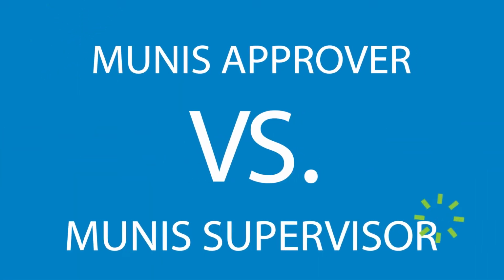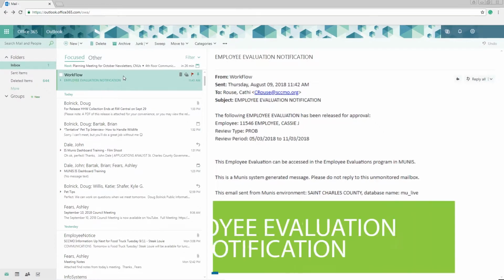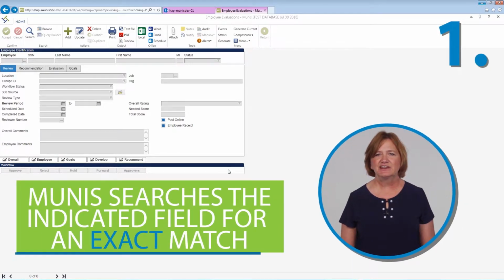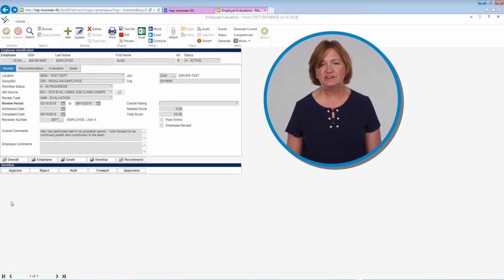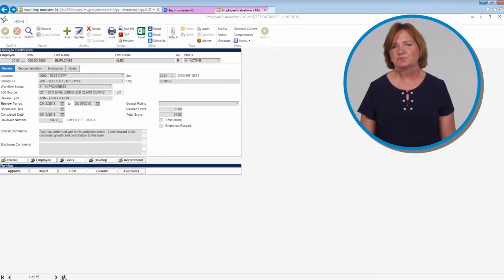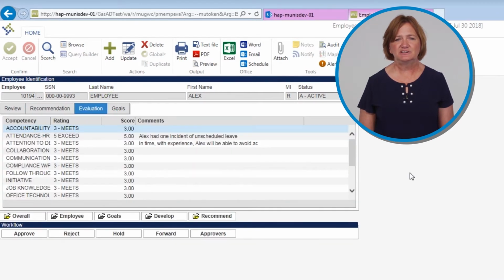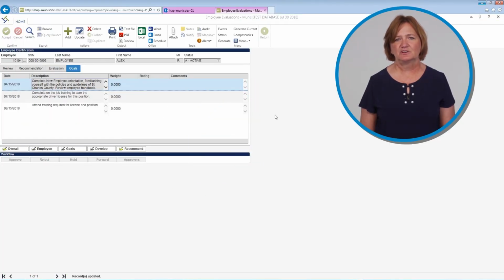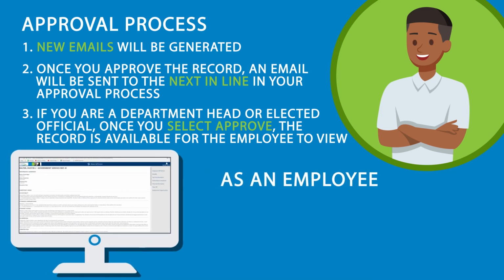Munis Training II D3 Website Change 1